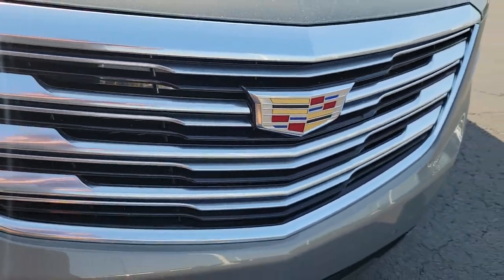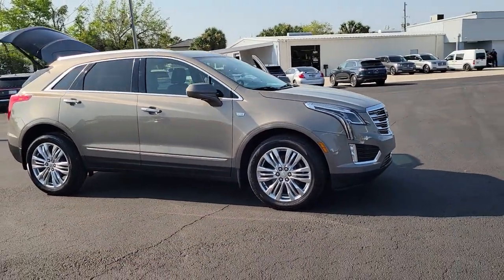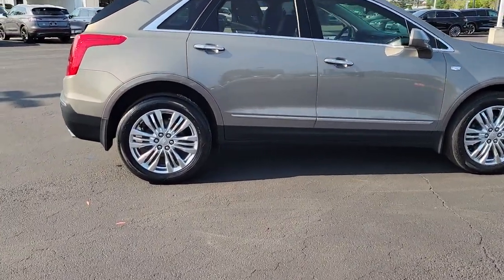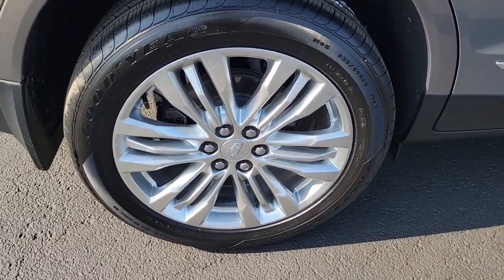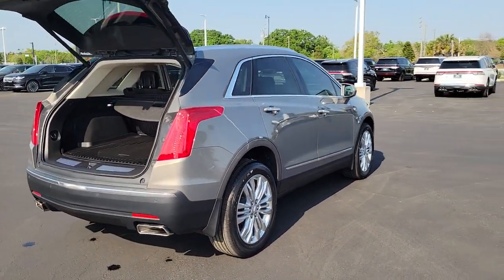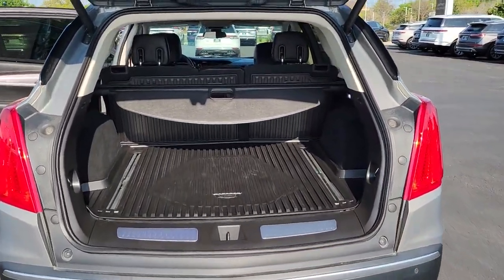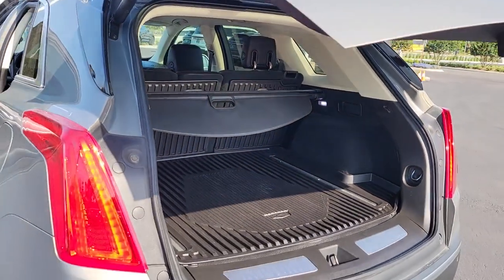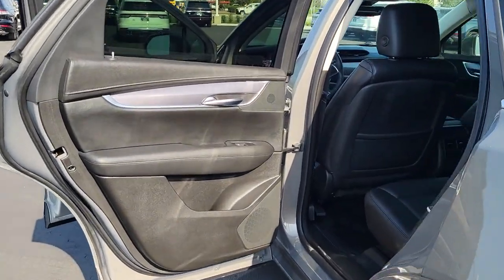2017 Cadillac XT5 Near Me Winter Park, FL Windermere, FL Deland, FL Orlando, FL N17240B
Bronze Dune Metallic Used 2017 Cadillac XT5 Premium Luxury FWD near me in Orlando, Florida at Parks Lincoln. Servicing the Winter Park, Windermere, The Villages, Deland, FL area.

Parks Lincoln
3505 US-17

Recent Arrival! Bronze Dune Metallic 2017 Cadillac XT5 Premium Luxury * CLEAN CARFAX, * NAVIGATION, * SUN ROOF / MOON ROOF, * LEATHER, * BACKUP CAMERA, * PUSH BUTTON START, * ALLOY WHEELS, Navigation System.***PARKS LINCOLN OF LONGWOOD 2021 LINCOLN PRESTIGIOUS PRESIDENT'S AWARD WINNER***Odometer is 26570 miles below market average! 19/27 City/Highway MPGAwards:* 2017 IIHS Top Safety Pick with optional front crash preventionReviews:* Pleasing ride and handling; generous interior space; excellent forward visibility. Source: Edmunds